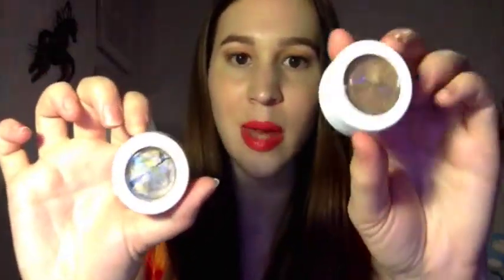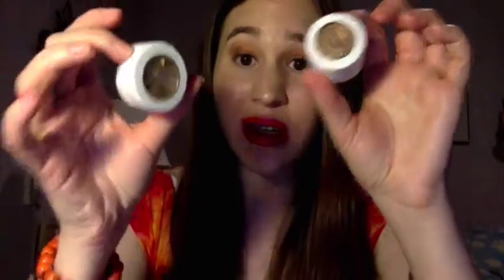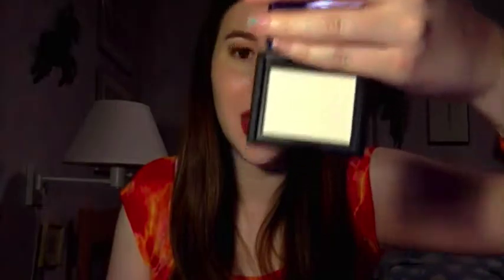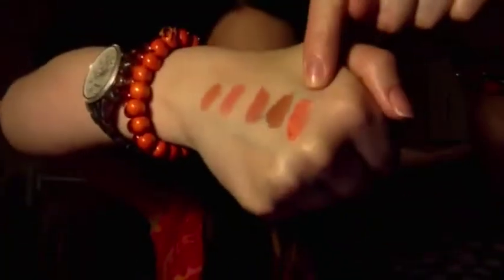My Spring Favorites!!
Finally I have a favorites video!! Lol I've always thought that favorite videos have been a little overwhelming but I have finally aquired a huge collection of makeup and have tried things that I have really loved lately. So I decided to do a seasonal favorites instead!!

What I'm Wearing:
Eyes: Colourpop Where The Light Is Supershock Shadows, Stila Stay All Day Liquid Eyeliner in Black, Giorgio Armani Eyes To Kill Excess Mascara, Clinique Bottom Lash Mascara
Face: Smashbox Oil Free Photofinish Primer, Giorgio Armani Luminous Silk Foundation, Urban Decay Naked Skin Concealer in Light Warm, Nars Translucent Loose Crystal Setting Powder, Laura Mercier Secret Brightening Powder, Marc Jacobs Instamarc The Dreamer Filter Contour Powder, Colourpop Supershock Cheek in Lunch Money, Colourpop Supershock Cheek in Tongue Tied, Hourglass Ambient Light Powder in Luminous Light, Urban Decay All Nighter Setting Spray
Lips: Colourpop Lippie Stix in Frenemie, and Nars Audacious Lipstick in Brigitte